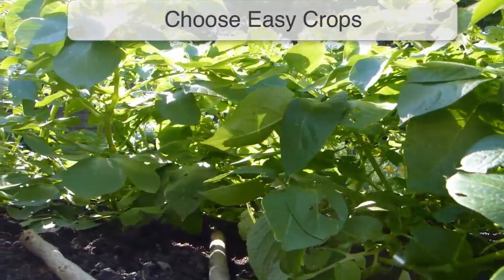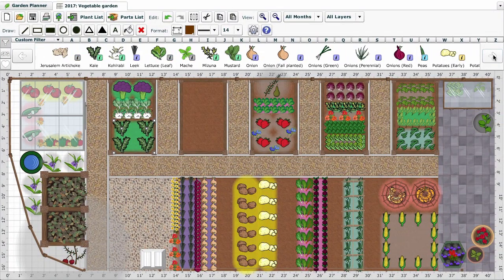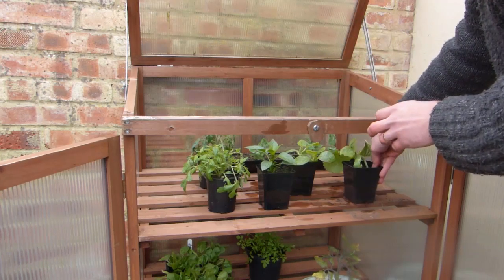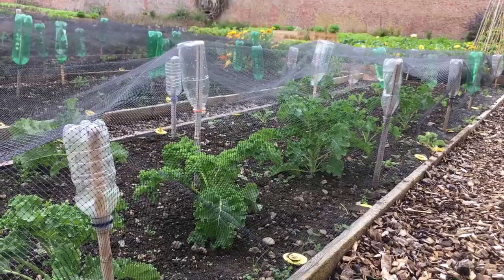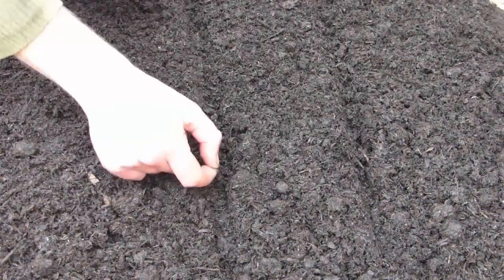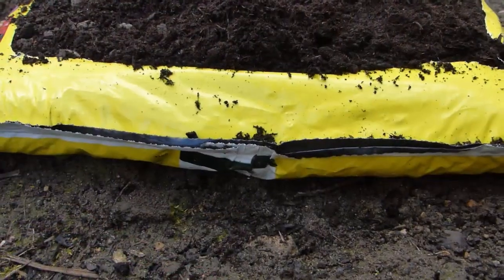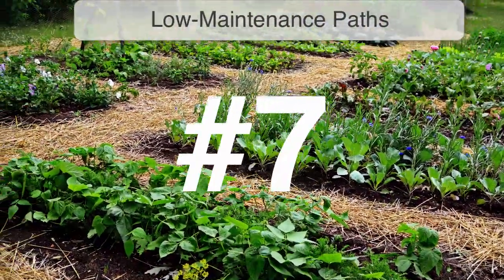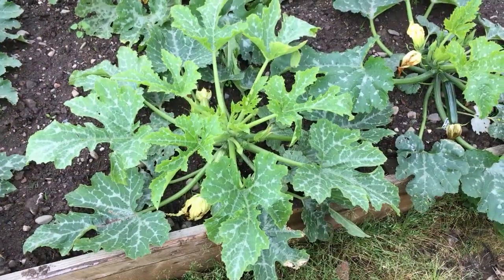7 Vegetable Garden Shortcuts: Gardening Tips to Save Time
Does your garden feel like an endless 'To Do' list?  Don't despair - it doesn't have to be that way! There are ways to make life easier for yourself and speed up the process.

Preparing vegetable beds, laying essential paths, raising plants from seed and keeping your crops watered and healthy all takes time, and let’s face it - it can be hard work.

In this short video we'll share seven clever ideas to save you valuable time, while still producing delicious fruits and vegetables you can be proud of.